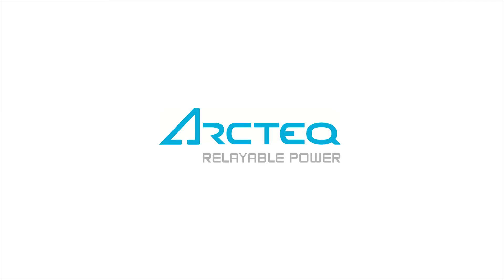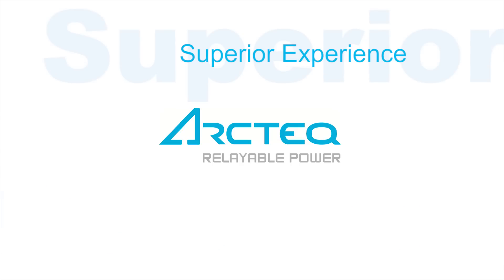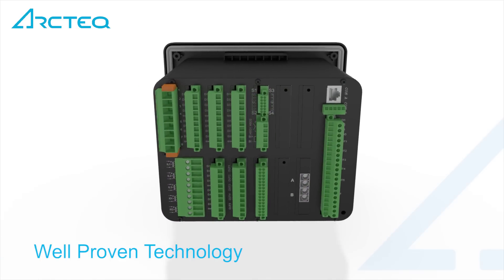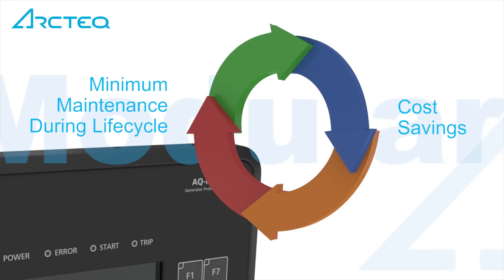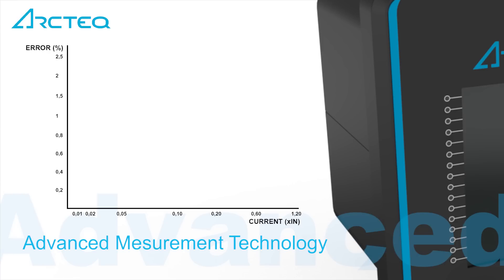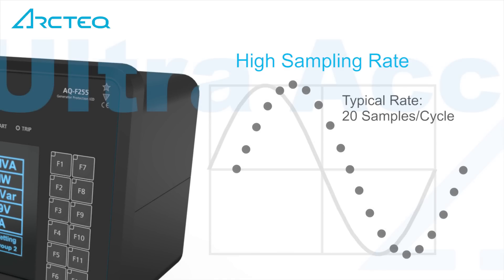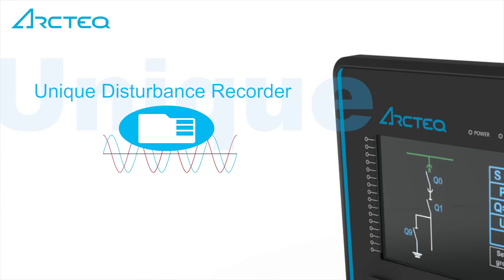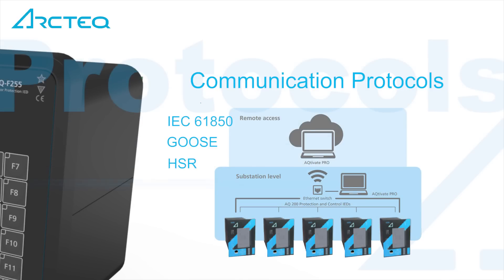Arcteq AQ-250 - The most accurate protection relay in the world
Arcteq Relays - Relayable Power